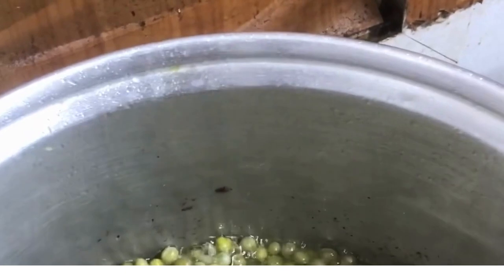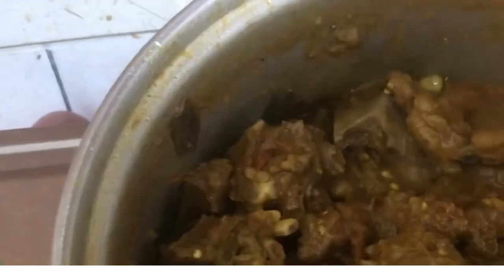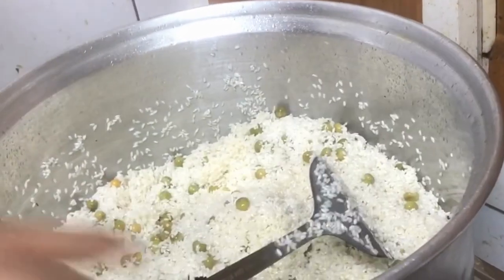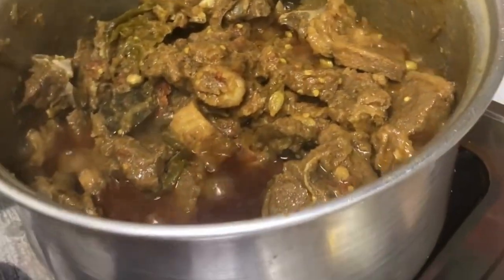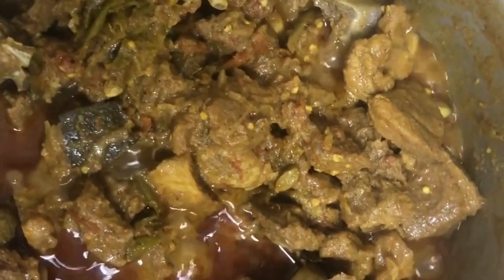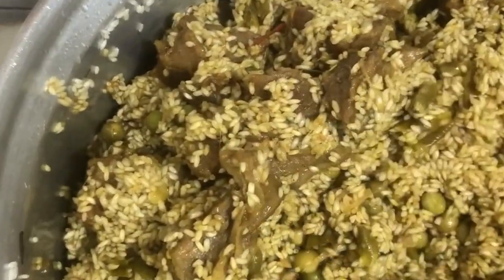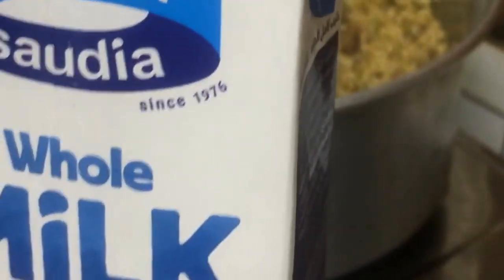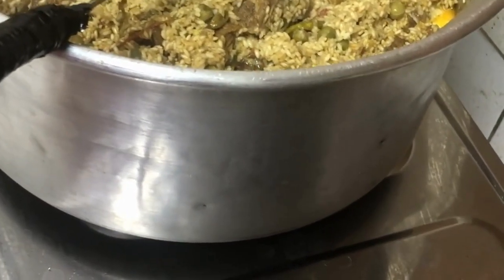১০ মিনিটে বানিয়ে ফেলুন স্বাস্থ্যকর ভাবে হাজীর খাসির বিরিয়ানি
সহজ ও স্বাস্থ্যকর বিরানি কিভাবে বানাতে হয় দেখে নিন